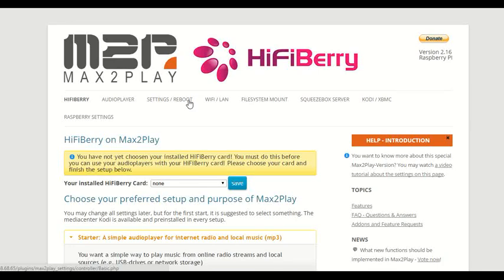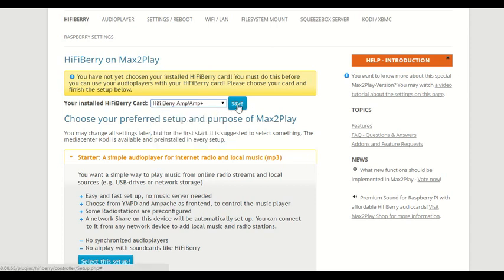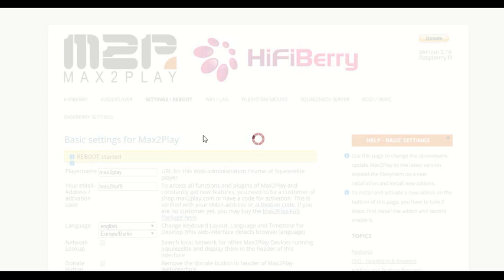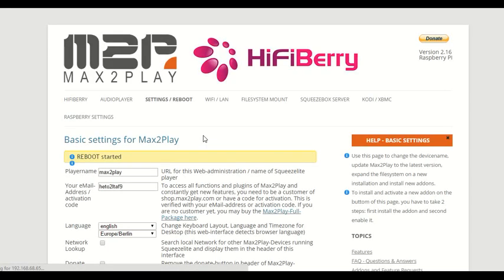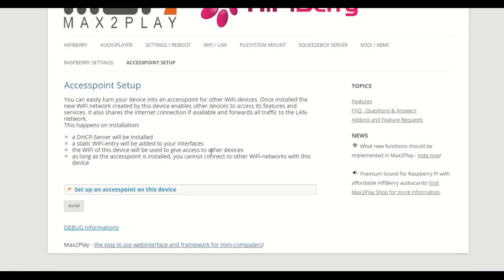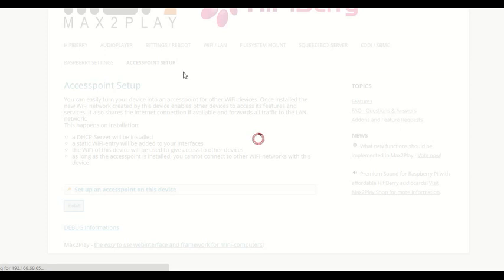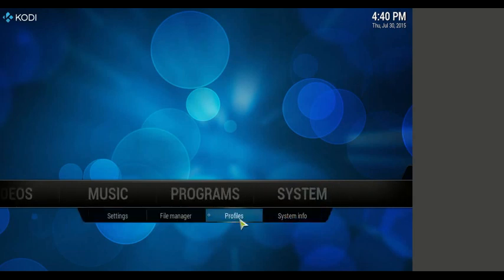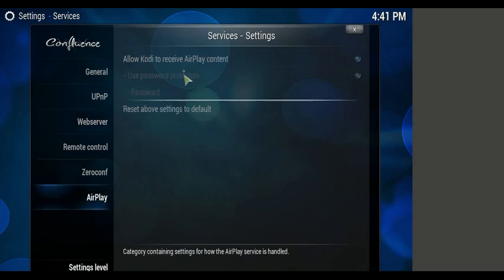Powerful Mobile Mediacenter for Videos and Music with Smartphone Control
Max2Play Accesspoint Extension: a guide how to use a Raspberry Pi together with a Hifiberry Amp+ as a media center with control via smartphone, tablet or PC.

Set-up:
Wifi Stick, Raspberry PI 2, HiFiBerry AMP+, SD Card with Max2Play Image